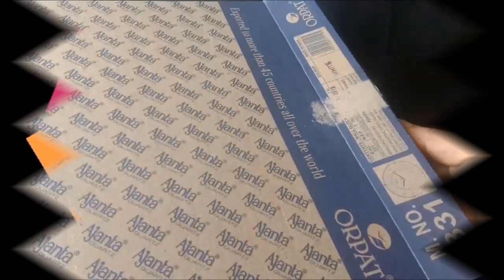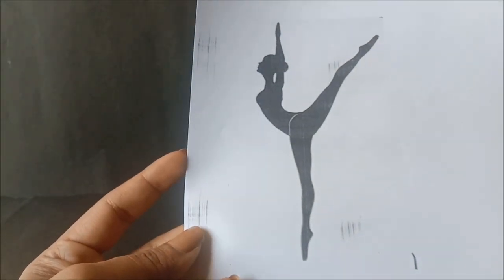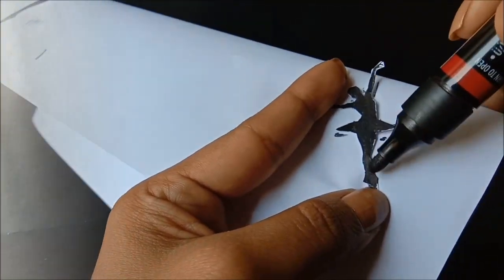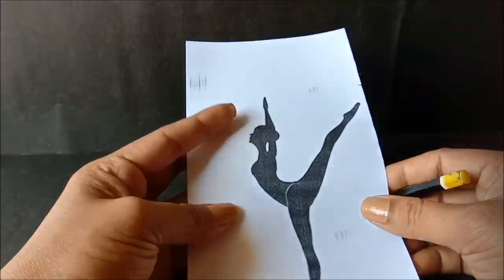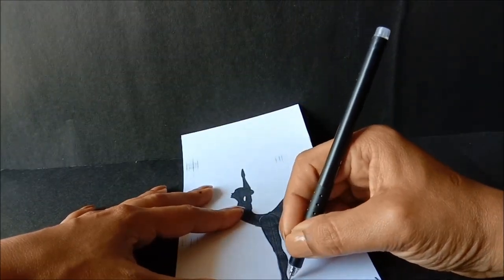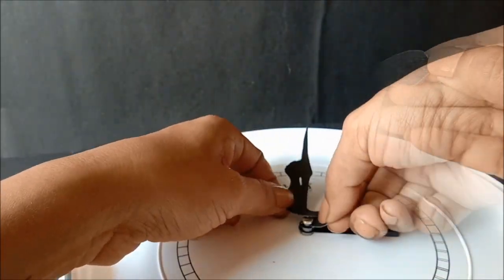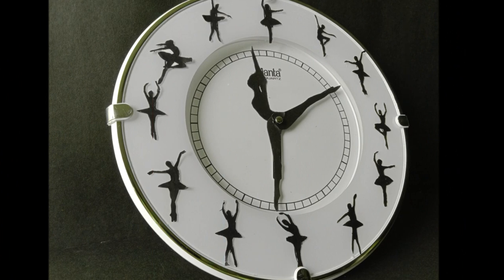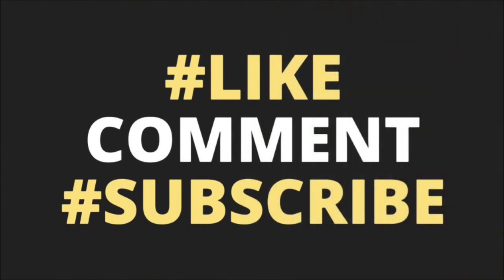Creative DIY Wall Clock Ballerina Ballerinawallclock#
In this video we converted the plain boring wall clock into a dancing ballerina clock , I actually saw it on one of the shopping websites and thought why not "DIY"